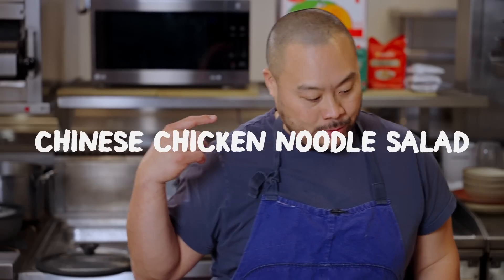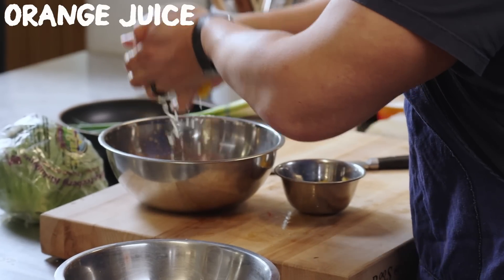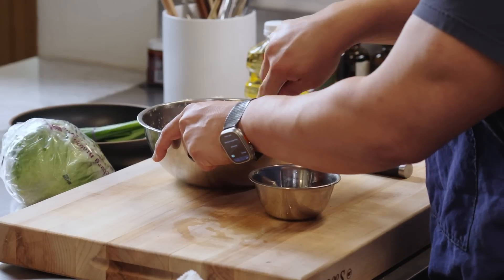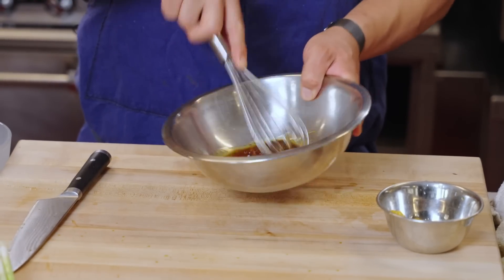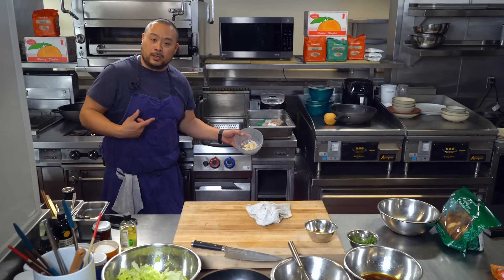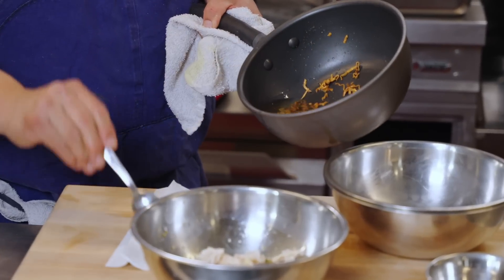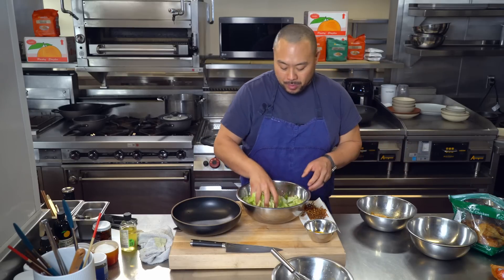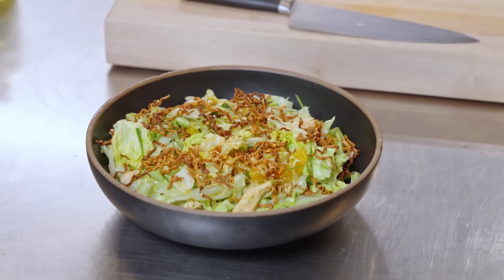David Chang Makes Chinese Chicken Noodle Salad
Dave Chang is back in the kitchen making an on-the-fly version of the type of salad that he likes eating for lunch at home. He used leftover noodle shake from the Chili Crunch “Carbonara” and got inspired to bring together a version of what has become known as Chinese Chicken Salad. He repurposes rotisserie chicken and uses his favorite vessel for salads: iceberg lettuce. Dave also makes two vinaigrette versions, so feel free to follow whichever method depending on what you have available at home. He loves showing how versatile our pantry products are and brought this recipe to life with leftover Momofuku Soy & Scallion Noodles, Momofuku Rice Vinegar, Momofuku Tamari, and Momofuku Toasted Sesame Oil.

As always, there's no plan, no preparation but this is the essence of home cooking. Dave's not trying to hit the bulls-eye, just the target.